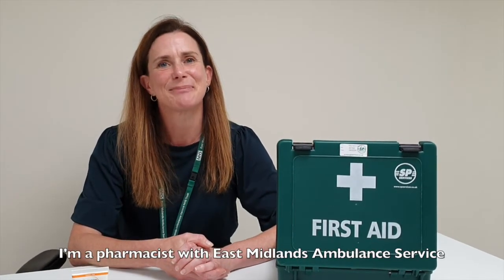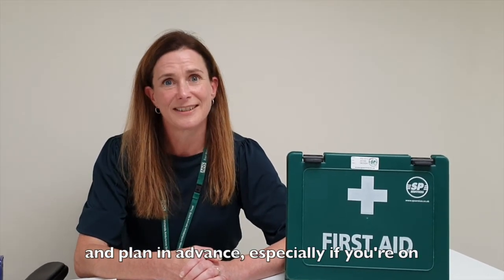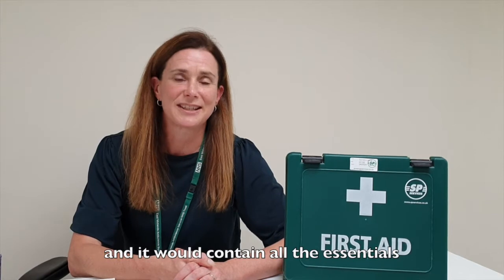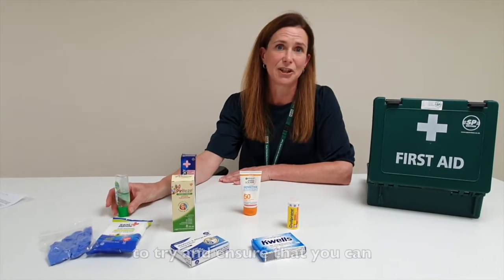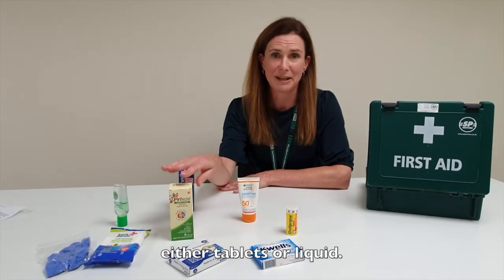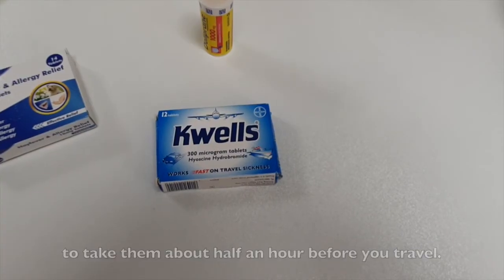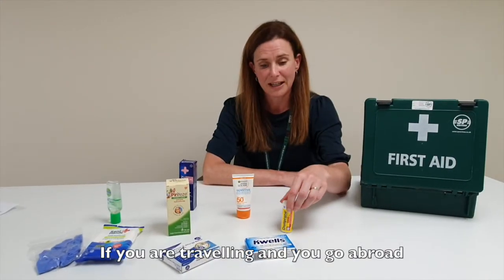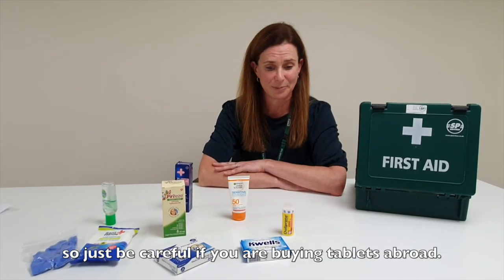Going away on holiday? Things to include in a first aid kit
Going on staycation is exciting, especially after we’ve not been able to venture out much.

Make sure you pack a first aid kit before travelling to a different town or city.

Liz Miller, Trust Pharmacist at EMAS, runs through some of the items you should consider taking with you and why.